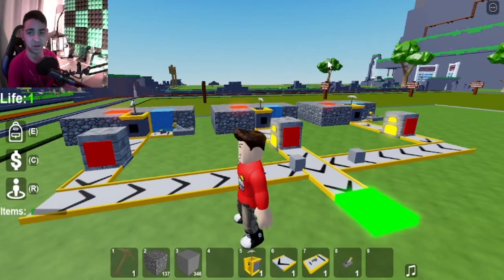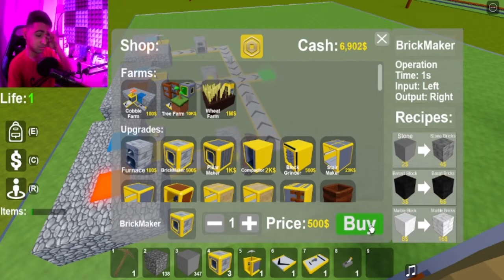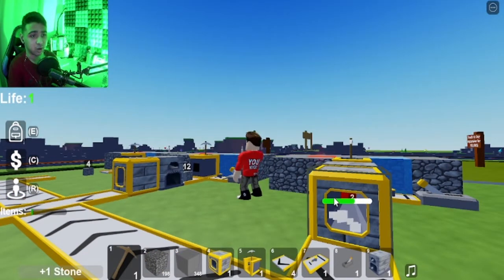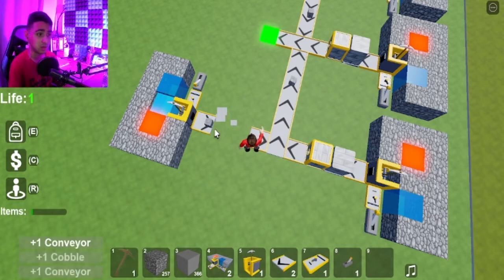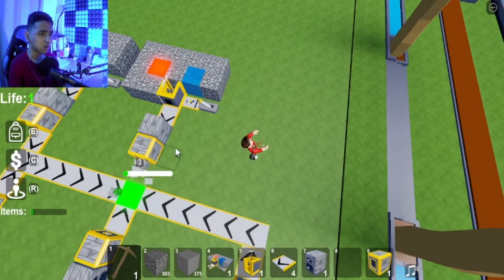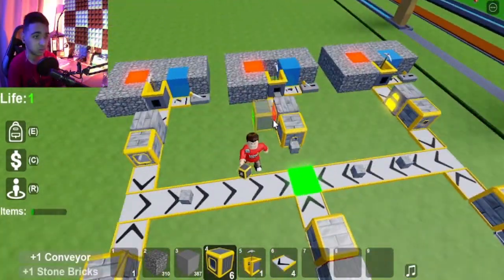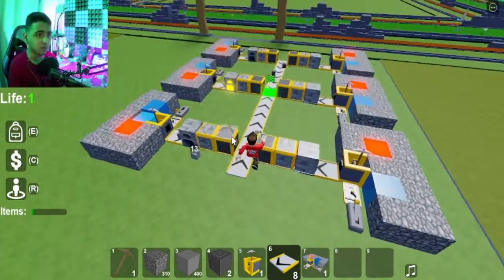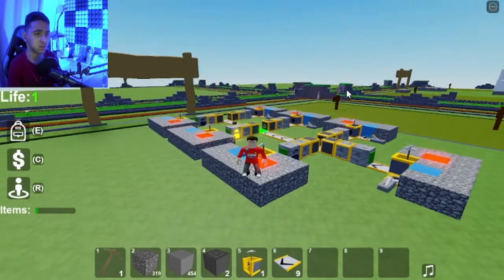Expanding My Cobble FARM to Make Tons of $$ to Build Up My New EMPIRE! in Block Tycoon (Roblox)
Roblox - Block Tycoon

Sub to my newest channel/project for a new and different range of content to look out for in the future (look in the about tab on this channel for a breakdown of what to expect on the new channel in the months to come) !

Also make sure to join my official Roblox group to buy exclusive & official noobio merch from ya boi!

Here's my official TiPJAR link to support ya boi by donations and by doing so i will be using that money that you so kindly donate towards improvements in my office, upgrading my pc and buying more games for content across my main and second channel!

GUYS! Make sure you all send me a screenie of all your progression in this game (link below for game) over to my Discord in my dm's or simply by posting a pic or video in the photos or media4-clips channels within ya boi's discord server (link for this is above!) as I would love to see how far all you noobs have gotten in this game!